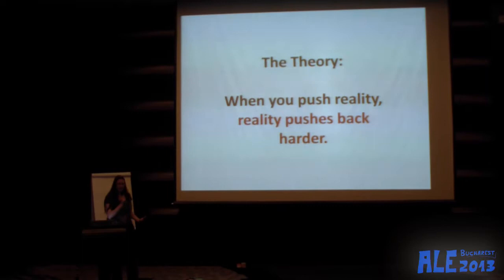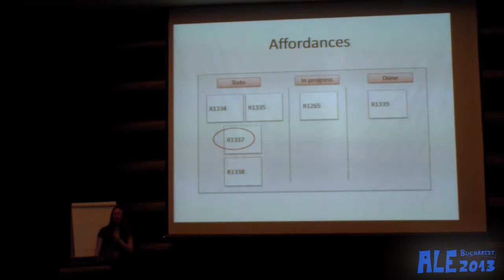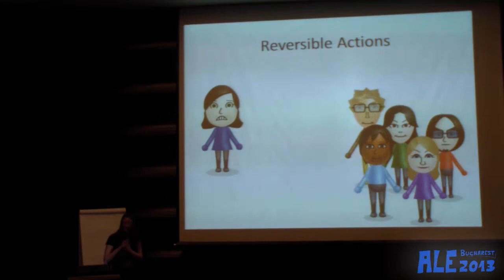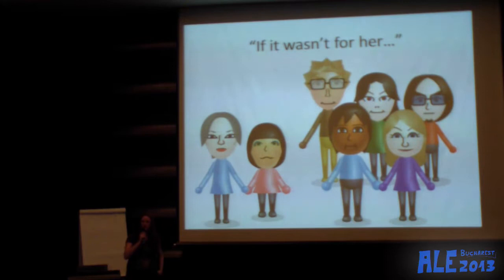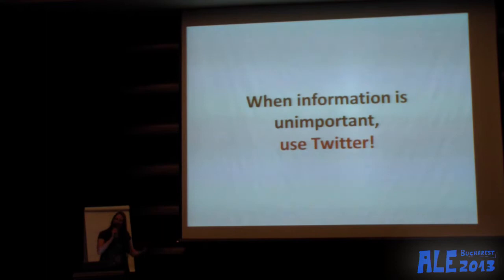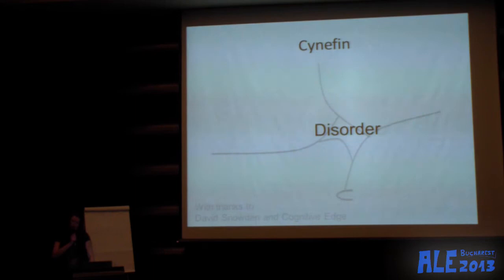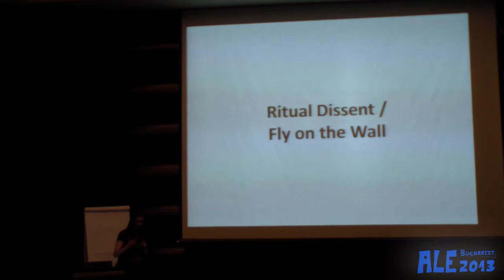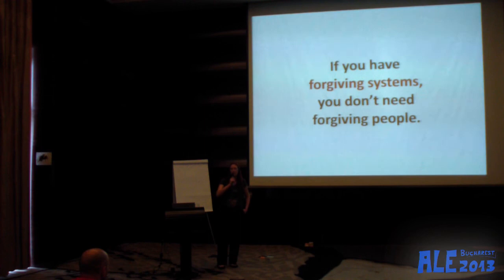Liz Keogh - Keynote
Liz Keogh explains how a forgiving system helps your organization.